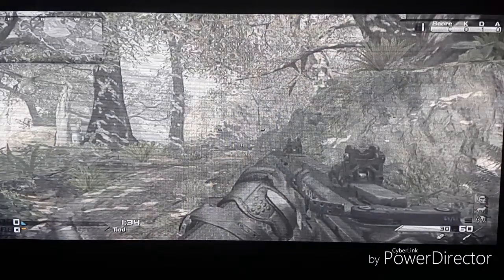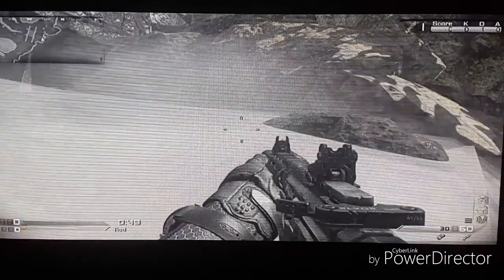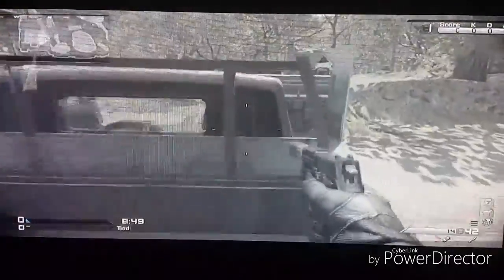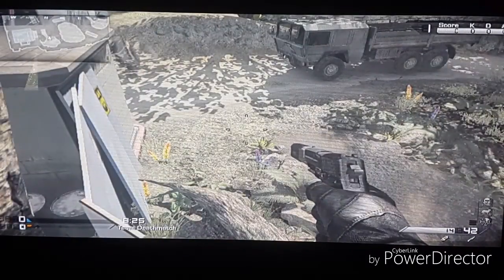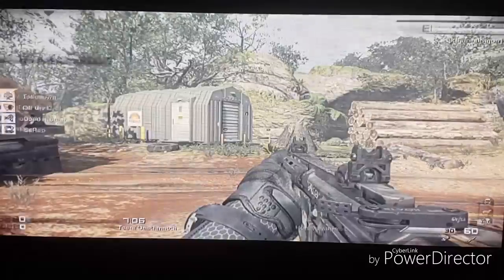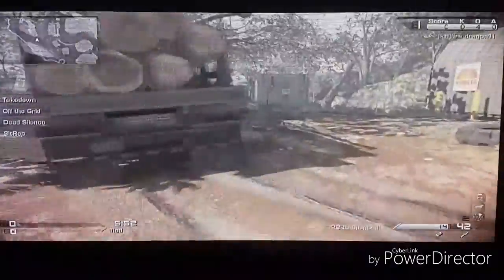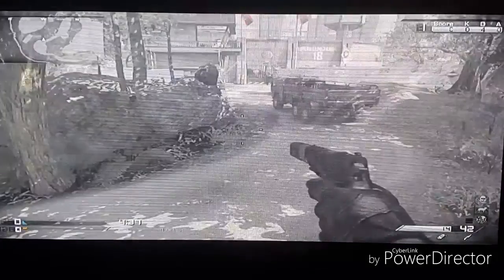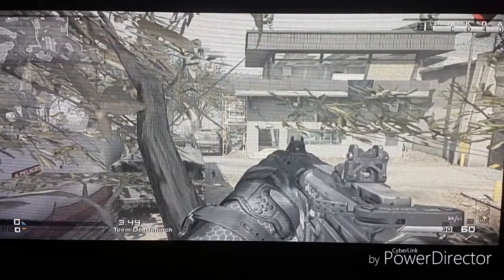Secret spots on cod ghosts